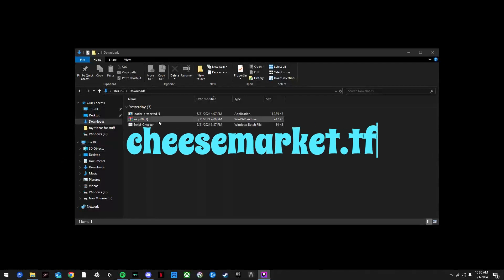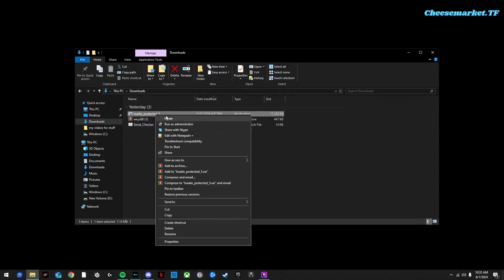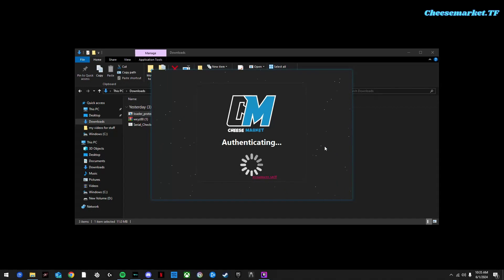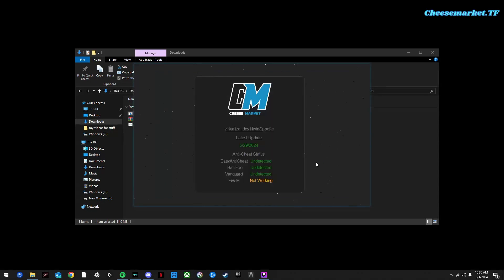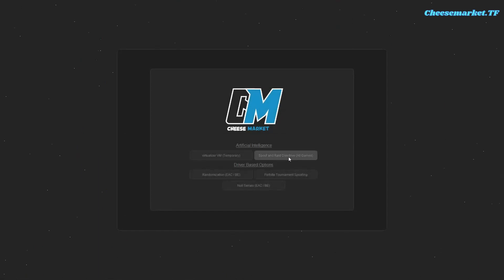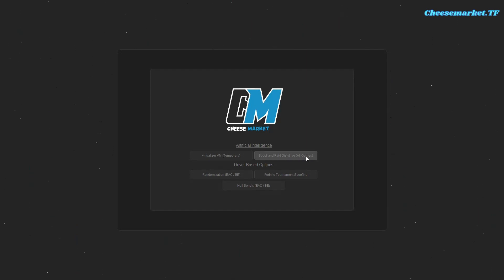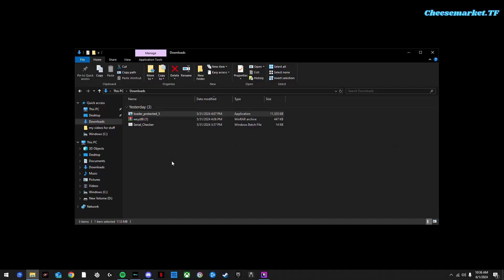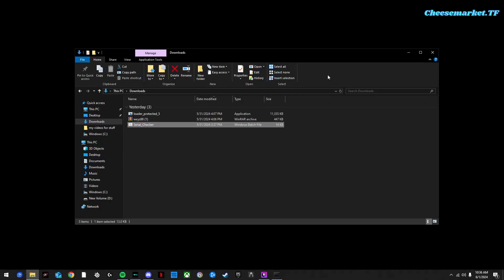CheeseMarket Fast HWID Spoofer (One Click Unbans)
Get this soofer on (cheesesmarket.sellpass.io)